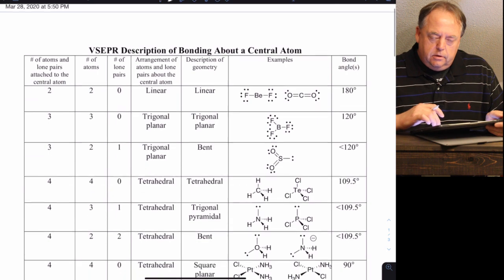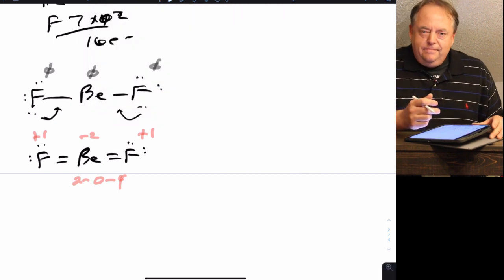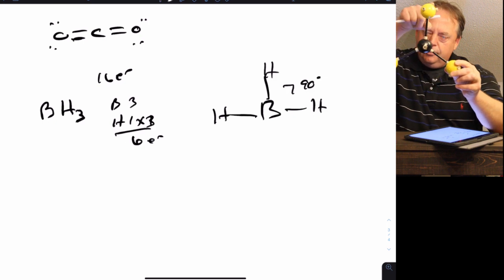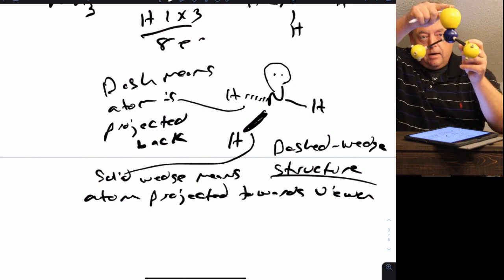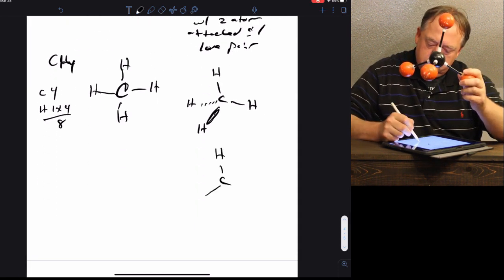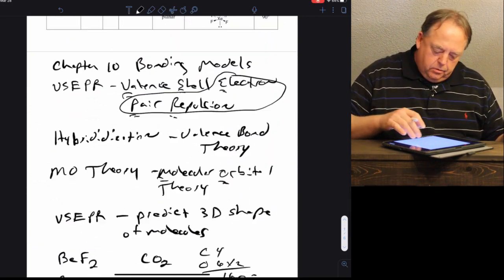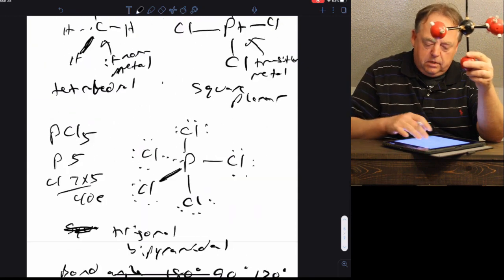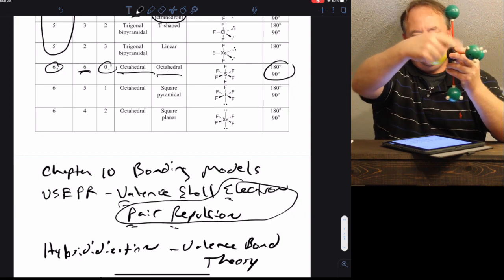Chem 1311 Chapter 10-1 VSEPR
Chapter ten topic: Valence Shell Electron Pair Repulsion, molecular structure.